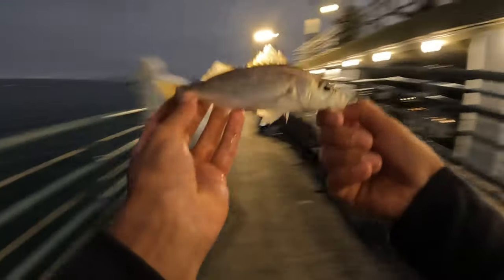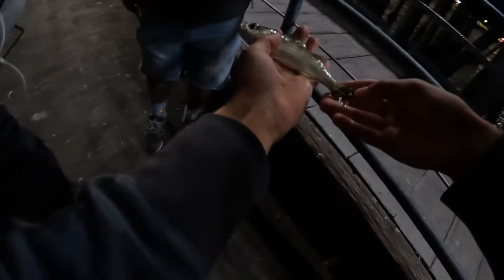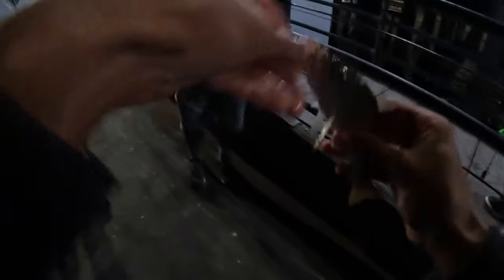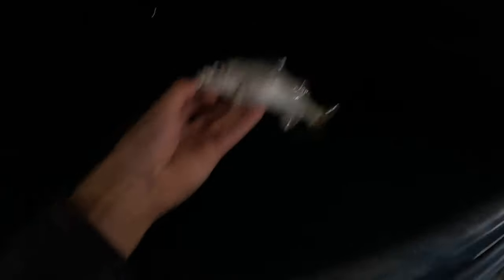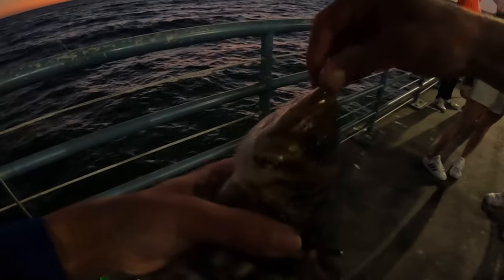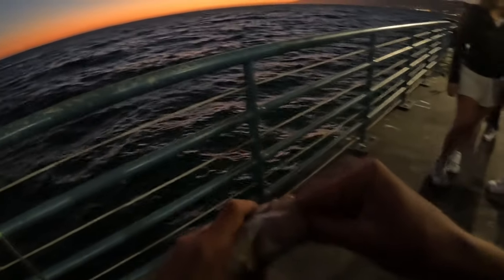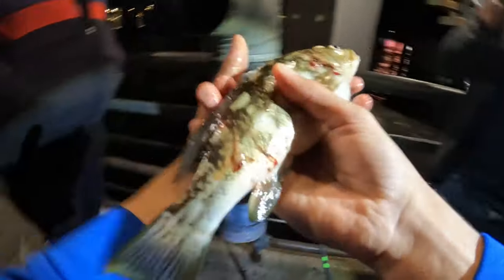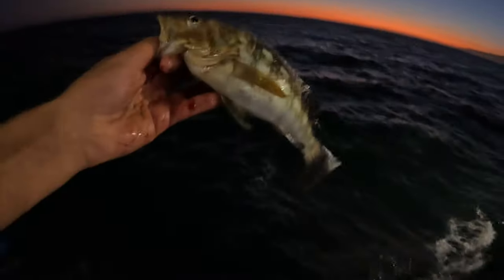Night fishing Santa Monica pier for giants (stingrays, bass, perch)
So I finally decided to bring my bigger rods and do some bottom fishing for those bigger fish and at night specifically because thats when they come out to bite and i had a awesome time and feel free to comment down below any of your questions or comments and subscribe if you like fishing.

Bait used: shrimp, squid, Muscle